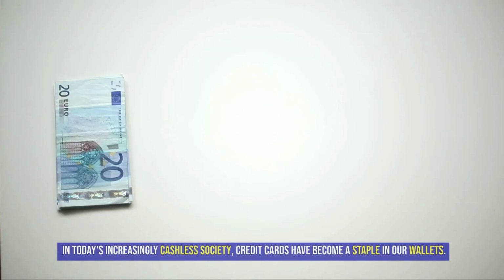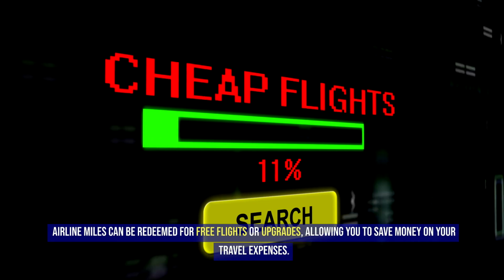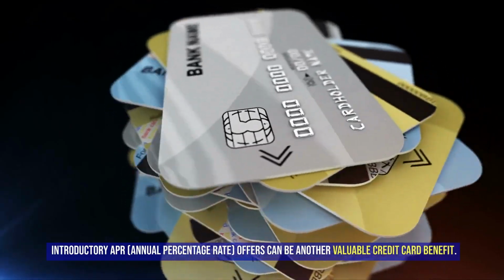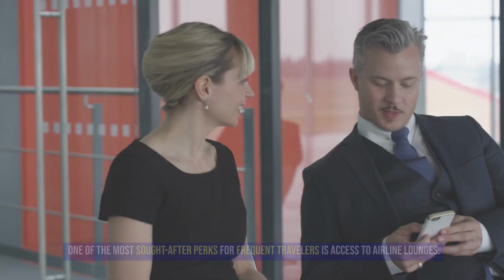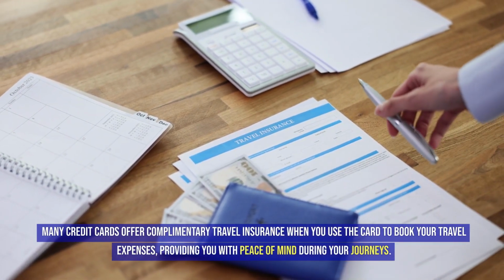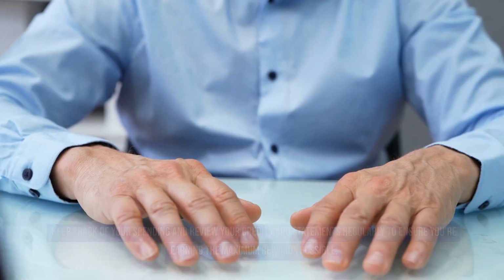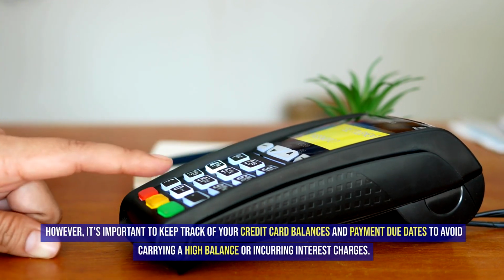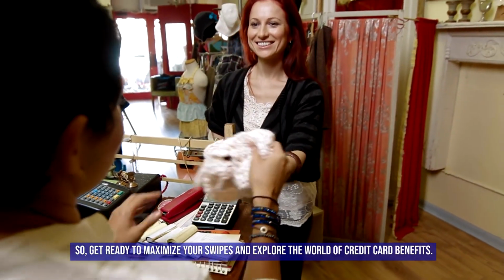Maximizing Swipes: Exploring Credit Card Benefits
Types of Credit Card Benefits.
Credit card benefits come in various forms, offering something for everyone. Let's take a closer look at the most common types of credit card benefits available:.
Cashback Rewards.
One of the most popular credit card benefits is the opportunity to earn cashback on your purchases. Cashback rewards typically offer a percentage of your spending back to you as a rebate. For example, a credit card may offer 1% cashback on all purchases, meaning that for every $100 you spend, you will receive $1 back. Some credit cards may even offer higher cashback rates for specific spending categories, such as groceries or gas.
Cashback rewards can be a great way to earn money while you shop. By choosing a credit card that aligns with your spending habits, you can maximize the amount of cashback you earn. It's important to note that cashback rewards often come with certain limitations, such as a cap on the total amount of cashback you can earn or rotating categories for higher cashback rates.
Travel Rewards.
If you're a frequent traveler, credit cards with travel rewards can be a game-changer. These credit cards offer various perks and benefits to enhance your travel experience. Some common travel rewards include airline miles, hotel points, and access to airport lounges.
Airline miles can be redeemed for free flights or upgrades, allowing you to save money on your travel expenses. Hotel points, on the other hand, can be used to book free hotel stays or receive room upgrades. Additionally, credit cards with travel rewards often offer complimentary travel insurance, priority boarding, and concierge services to make your travel experience even more enjoyable.
When choosing a credit card with travel rewards, consider the airline or hotel chain partnerships. If you frequently fly with a specific airline or stay at a particular hotel chain, it may be beneficial to choose a credit card that aligns with those brands to maximize your rewards. Remember to also consider any annual fees associated with travel rewards credit cards and compare them against the potential benefits you will receive.
Points-Based Rewards.
Points-based rewards credit cards offer a flexible way to earn rewards on your spending. With these credit cards, you earn points for every dollar you spend, which can then be redeemed for a variety of rewards, such as gift cards, merchandise, or even cashback.
Points-based rewards credit cards often have a wide range of redemption options, allowing you to choose rewards that best suit your preferences. Some credit cards even offer exclusive access to events or experiences that can't be purchased with cash. To maximize your points-based rewards, it's important to understand the value of each point and compare it to the cost of the rewards you wish to redeem. Some credit cards may offer better redemption rates for certain rewards, so it's worth doing your research before making a decision.
Introductory APR Offers.
Introductory APR (Annual Percentage Rate) offers can be another valuable credit card benefit. These offers provide a low or 0% interest rate for an introductory period, typically ranging from 6 to 18 months. This can be particularly beneficial if you have a large purchase planned or if you want to transfer existing credit card balances to a card with a lower interest rate.
During the introductory period, you can save money on interest charges, allowing you to pay off your balance faster. If you plan to take advantage of an introductory APR offer, make sure you have a solid repayment plan in place to avoid accumulating debt once the higher interest rate kicks in.
Purchase Protection and Extended Warranties.
Credit cards often come with purchase protection and extended warranties, providing you with added peace of mind when making purchases. Purchase protection can reimburse you for damaged or stolen items within a certain timeframe after purchase, while extended warranties can extend the manufacturer's warranty on eligible items.